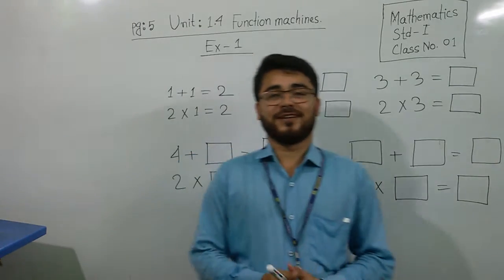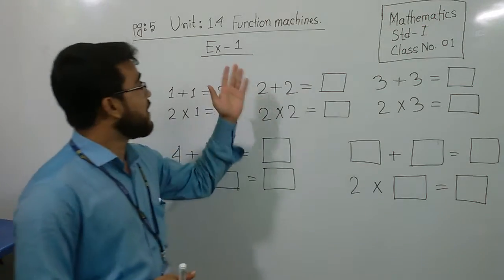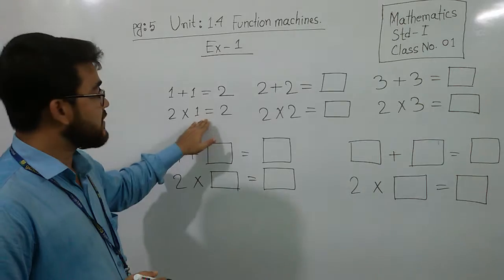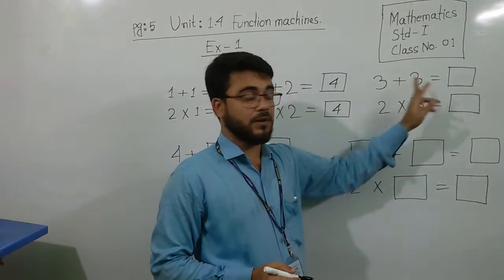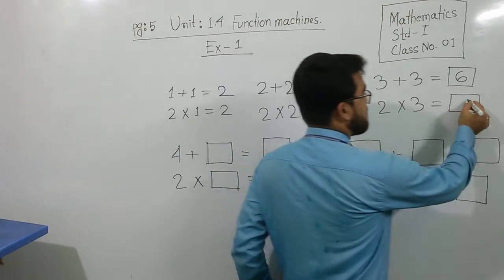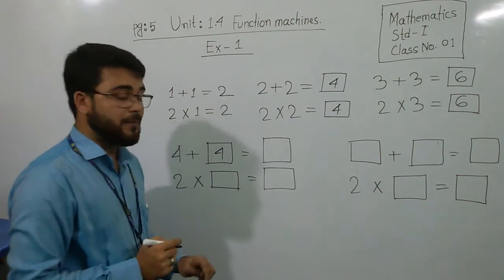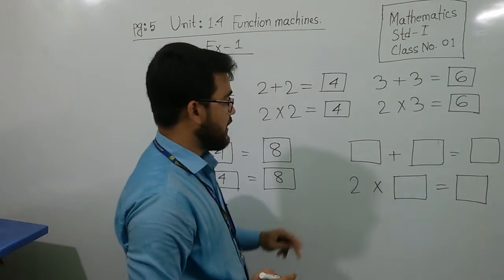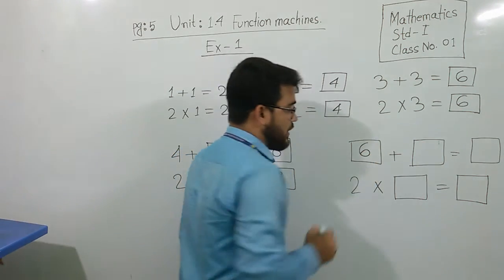STD I - Math - Class 1 | genesis English Medium School